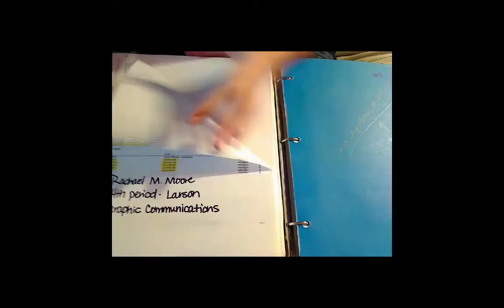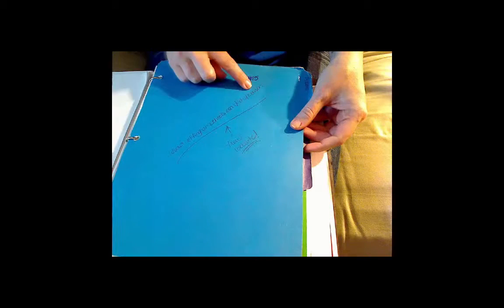Interactive notebook from 2004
Someone asked me my opinion about the popular usage of "Interactive Notebooks".